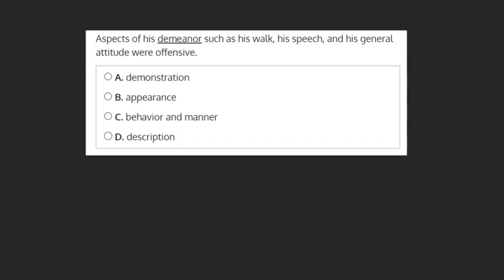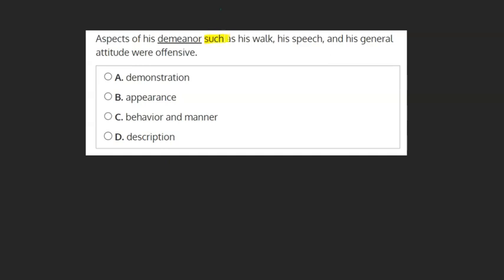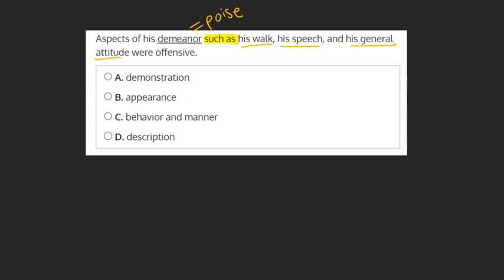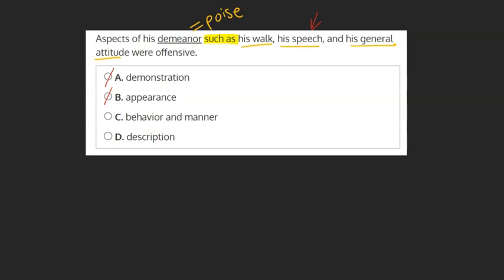Context Clues Compare and Contrast Question 3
This video provides a solution to a 'Context Clues - Compare and Contrast' question, which is a part of the Reading Comprehension Tutorial by iPREP.